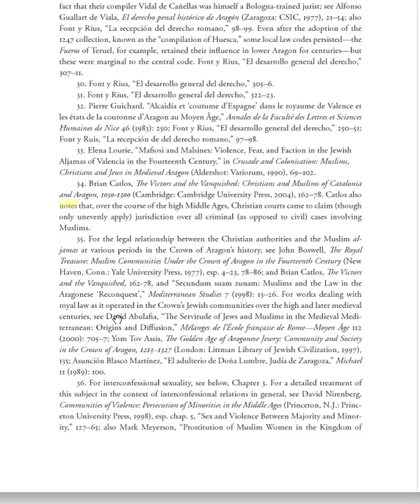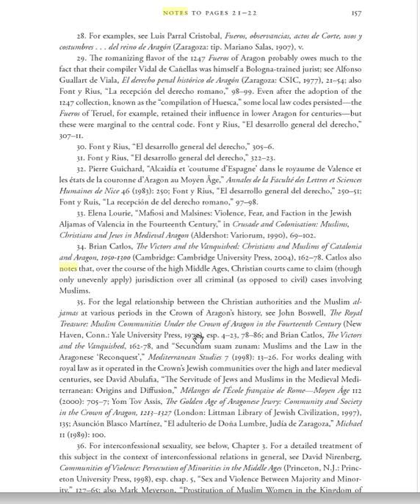books.mov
finding articles